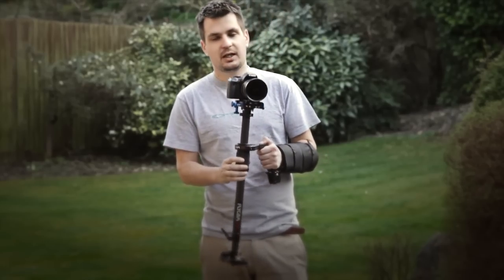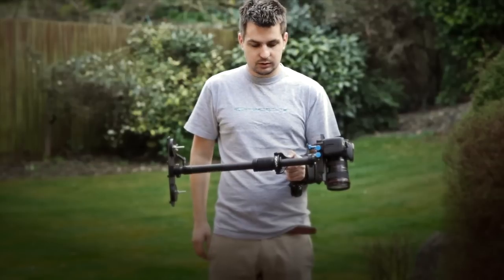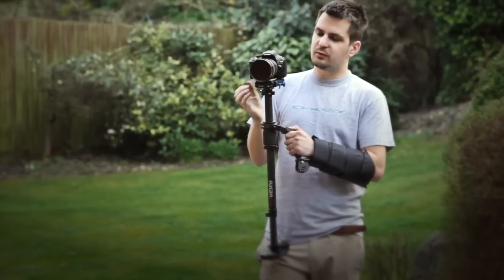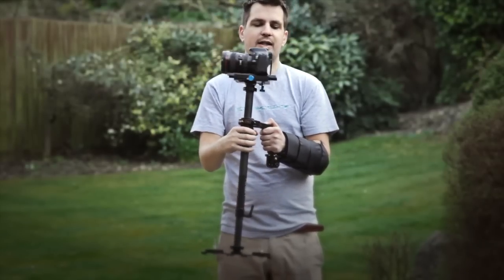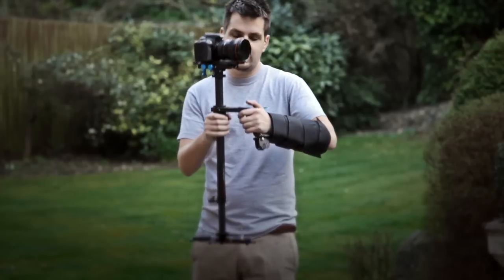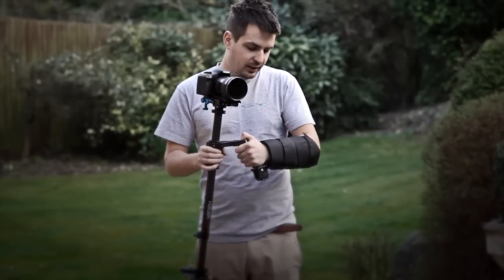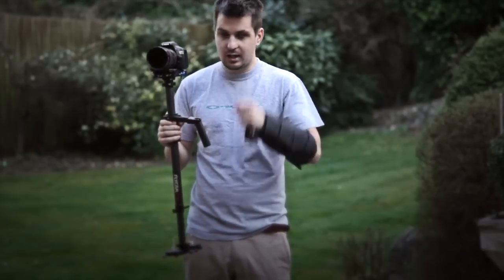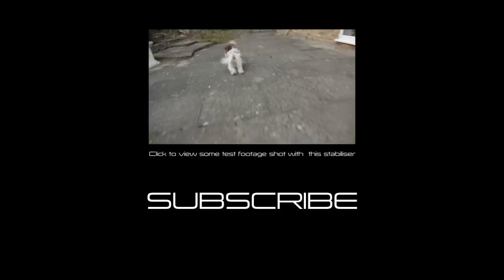HOW TO BALANCE a Flycam | Glidecam | Stabilizer | Steadycam + TIPS on Achieving Best Results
Hope this video is helpful to some of you guys and the tips at the end will also help get better result.

"December Nights" by cdk (feat. Fourstones)